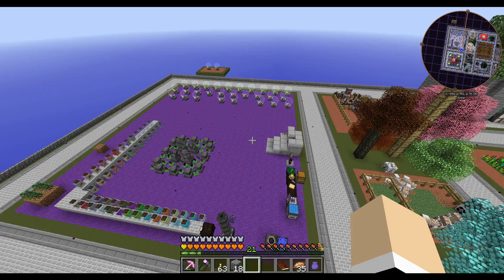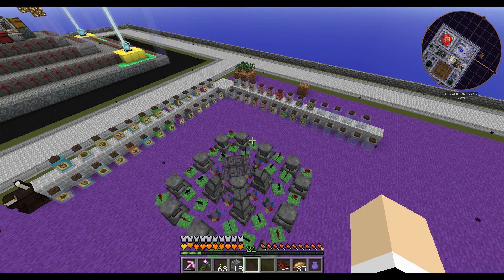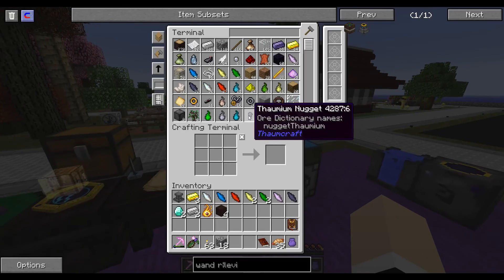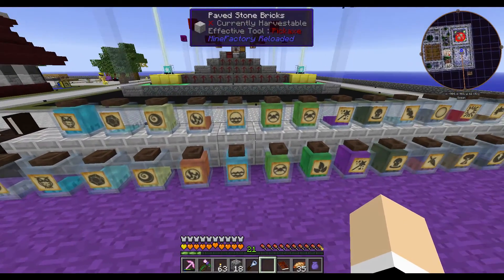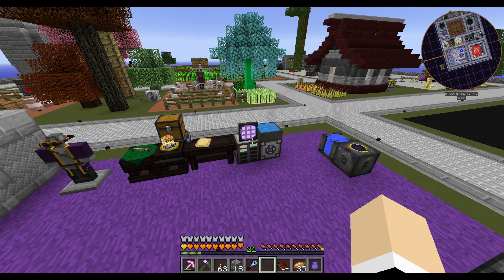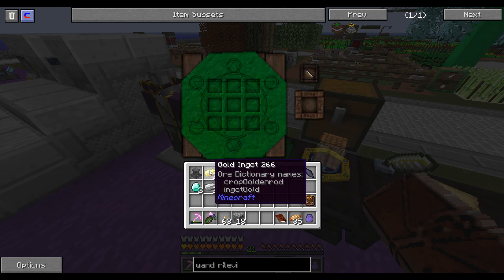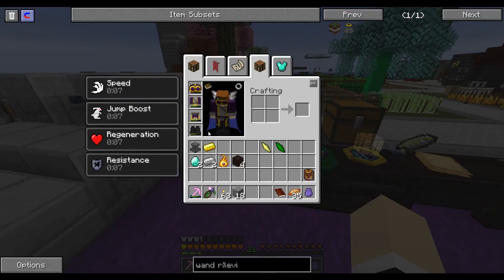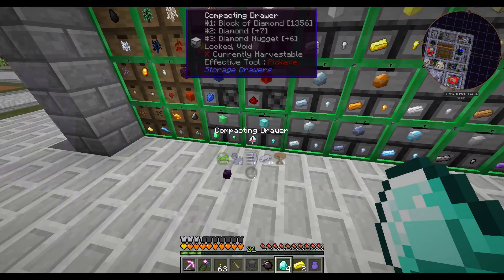Thaumcraft Wand Recharger on Agrarian Skies 2 Ep47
Welcome to the Agrarian Skies 2 Modpack (version 1.1.13) created by the lovely and devious JadedCat.  You can find this modpack on the Curse launcher.